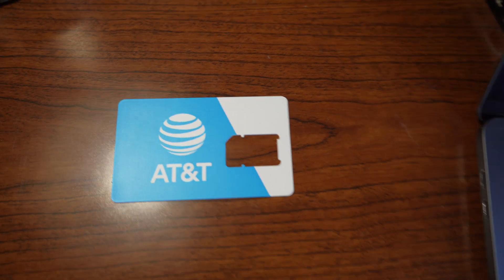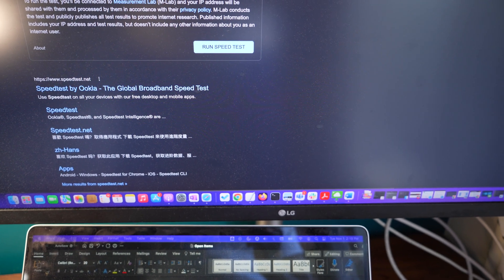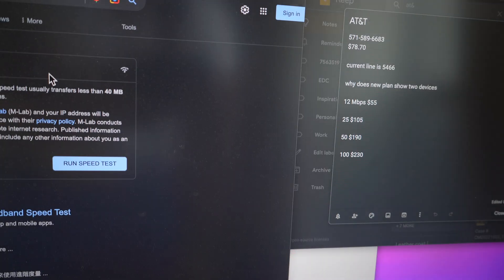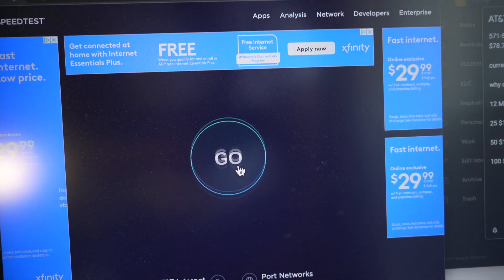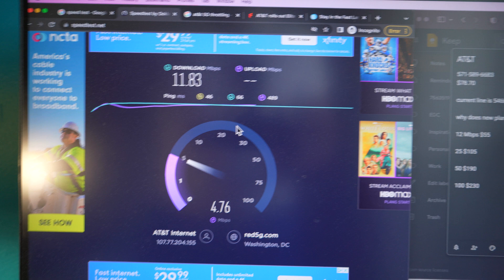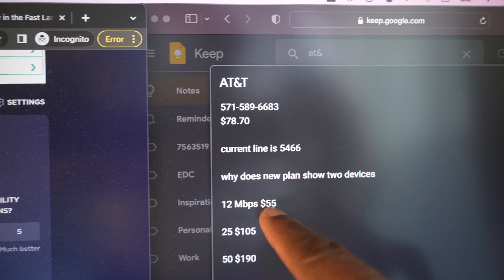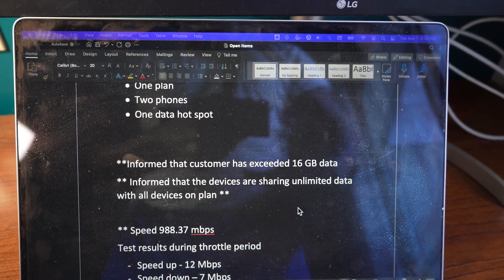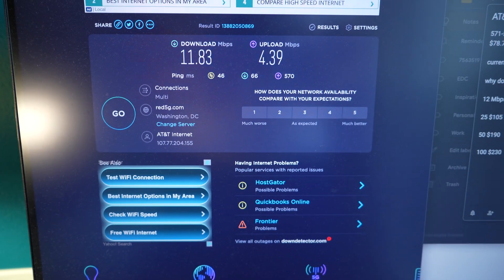Uncovering AT&T's 5G Unlimited Plan: Is Throttling a Reality?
Test throttling on AT&T 5G wireless data unlimited plan with the Pepwave Max BR1 Pro 5G router.